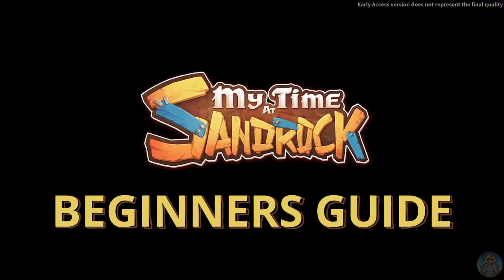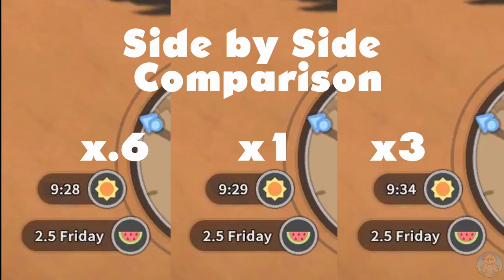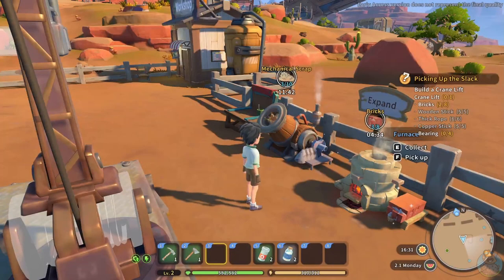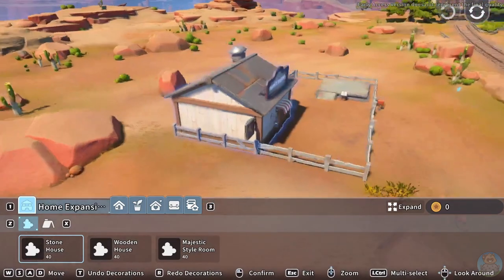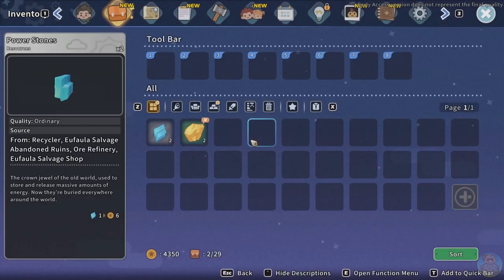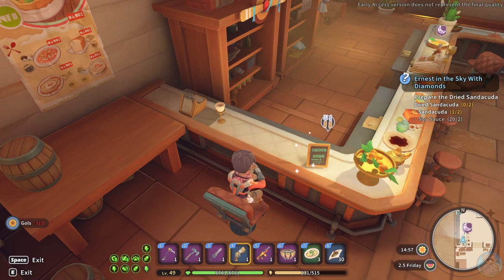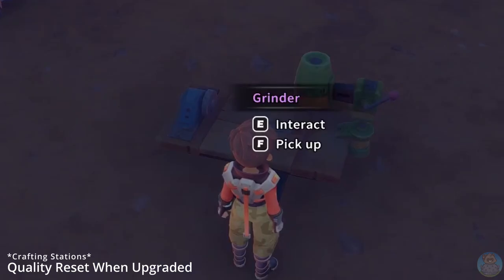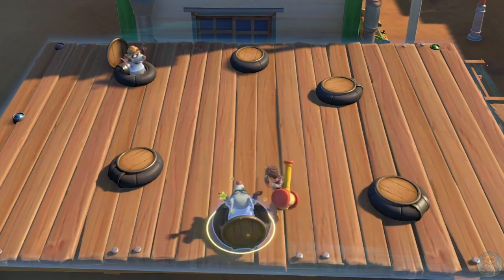New Players Must Watch! My time at Sandrock Guide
A few tips and tricks for new players of My Time at Sandrock. These are mostly things I learnt along the way that I wish I knew when I started.